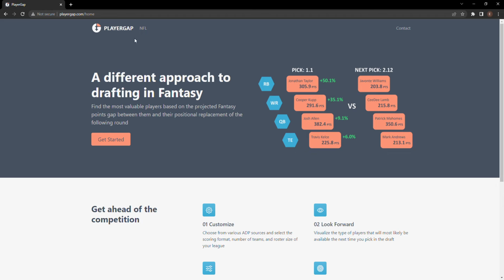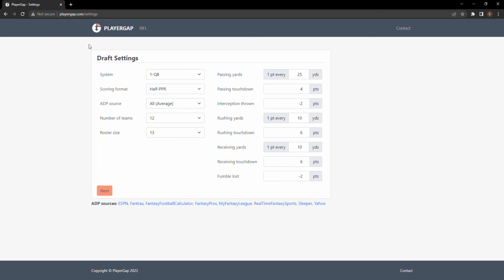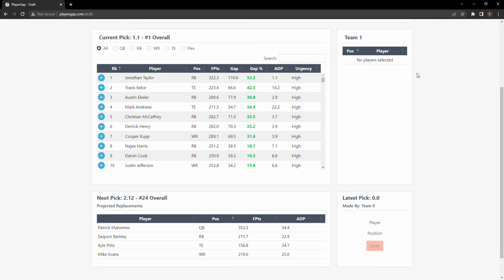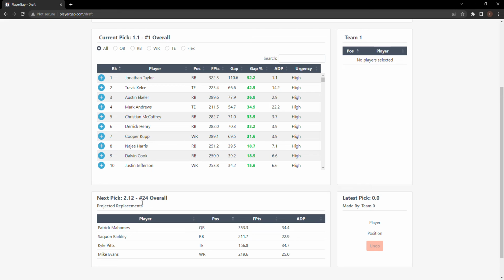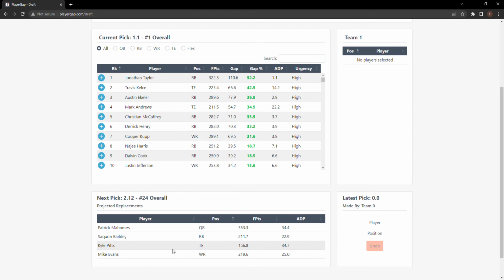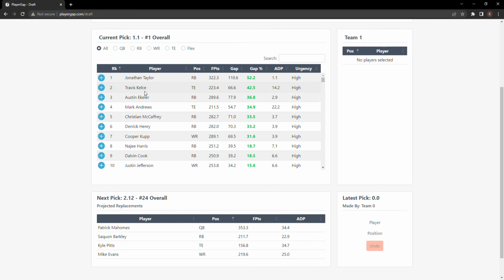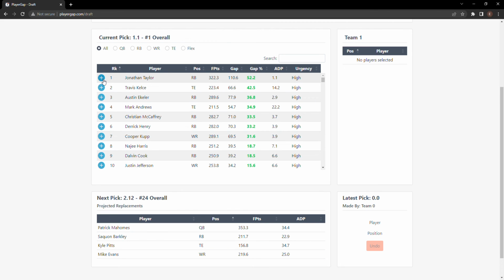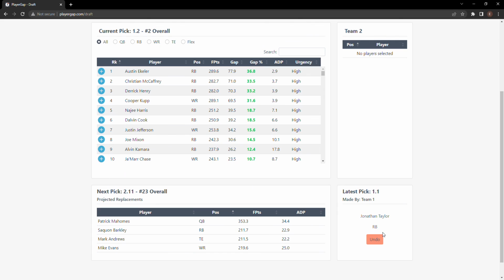Find the most valuable player in each pick of your Fantasy draft - PlayerGap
While trying to take a more analytical approach to drafting in Fantasy Football, over the last year I've been working on an app to (hopefully) help you get the most out of your draft picks!